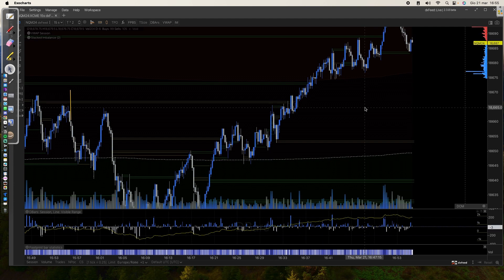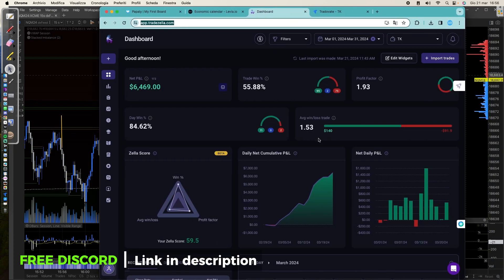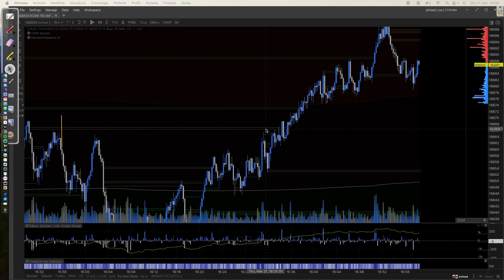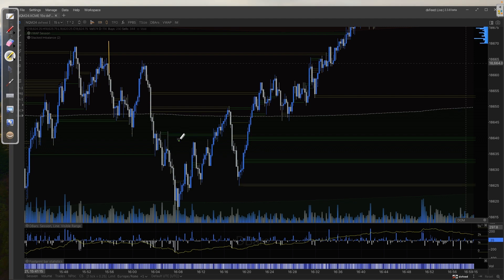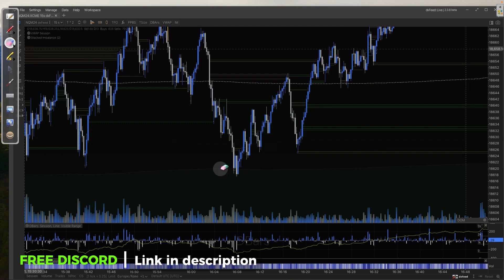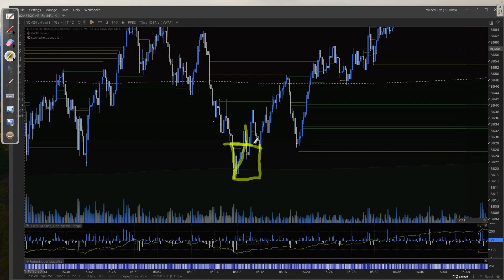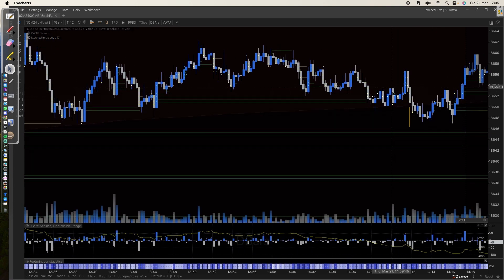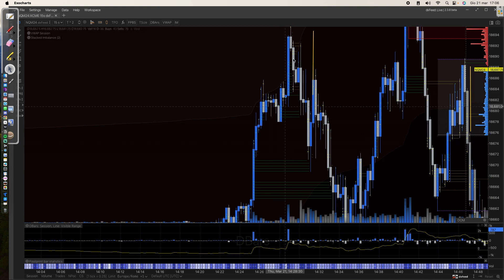This setup makes me profitable EVERYDAY - Free Notion Template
- Trading Courses
- Notion template of my strategy
- Backtest and Journal

This setup makes me profitable everyday! Once you'll train your eyes enough, you will see it everywhere. And your trading will drastically increase.

The real reason why I share this content is precisely to increase the community, talk and be able to compare myself every day with many people who have the same passion as me.
Please SUBSCRIBE, drop a like, and, above all, use the comment section below to let me know what do you think about this video and what you want to see in my next free video content.

Trading activity is very dangerous. All the contents, suggestions, strategies, videos, images, trade setups and forecast, everything you see on this web and on my social media accounts are the result of my personal evaluations and was created for educational purposes only and not as an incentive to invest. Do not consider them as financial advice. Trading is a very speculative and highly risky business. For no reason will I be responsible for any losses generated by following the suggestions found on my media such as website, Telegram, YouTube, Facebook, Instagram or Trading View. Any Advice or information is General Advice Only .

Pit